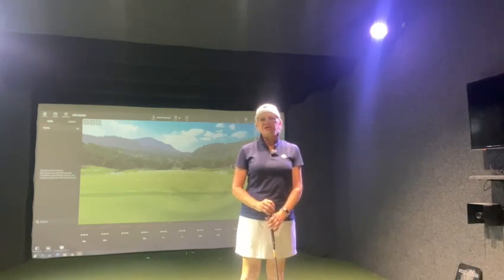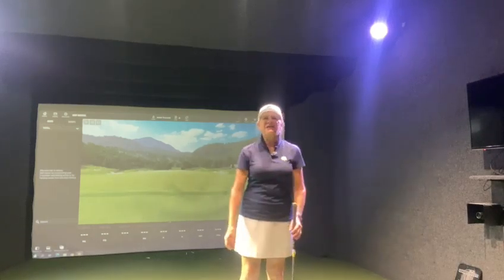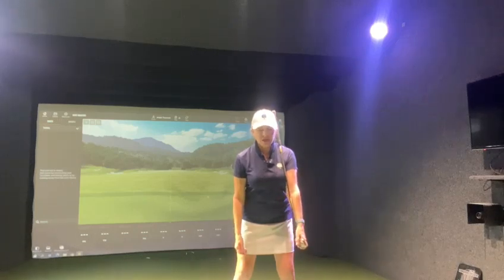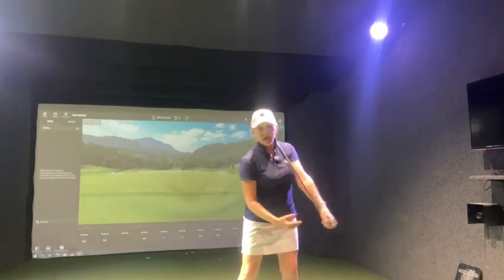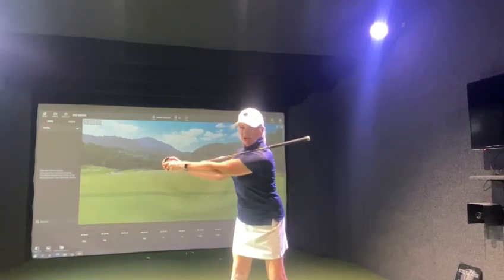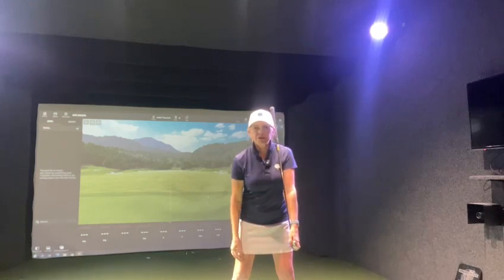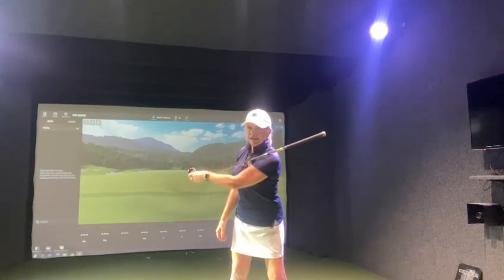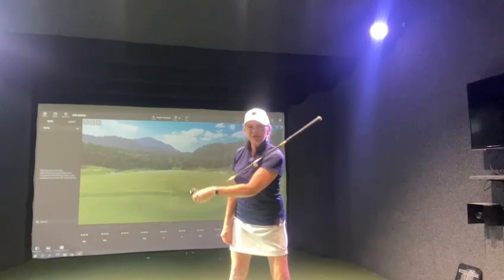Coaches' Corner - Arm extension in backswing